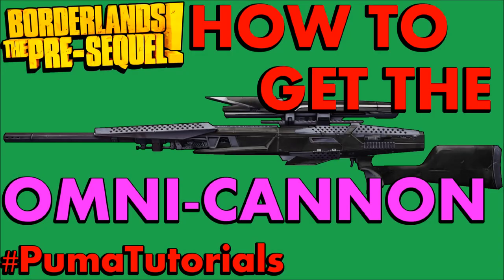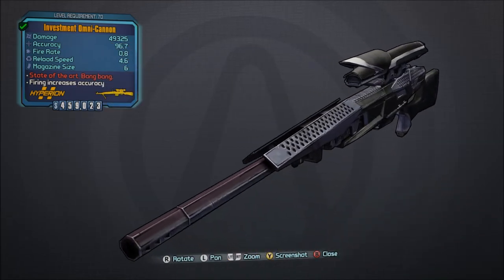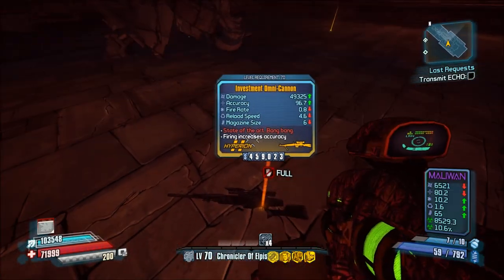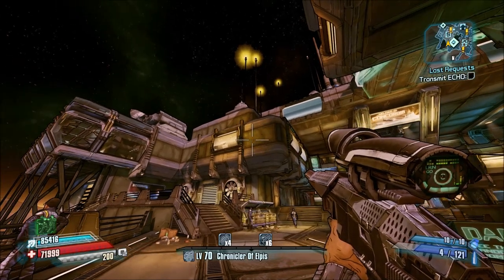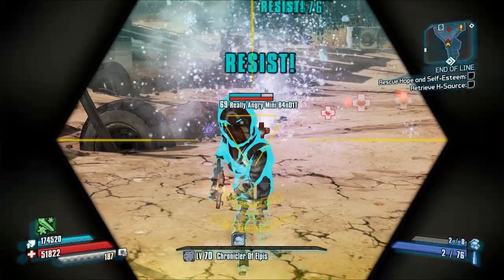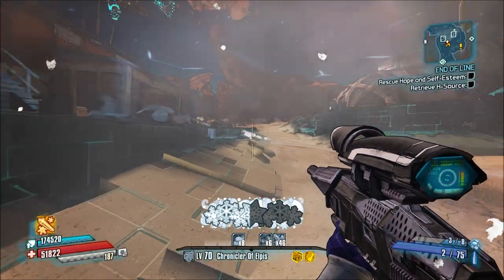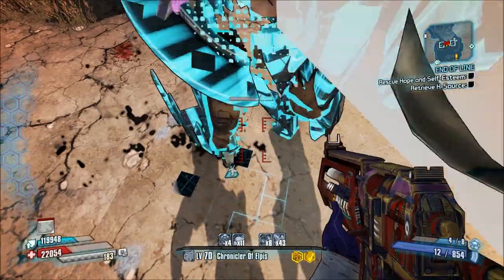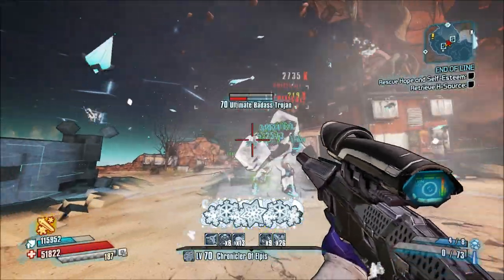Borderlands: The Pre-Sequel! Legendary Weapons Guide - Omni-Cannon Sniper Rifle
Hey Guys, I'm back with another Borderlands: The Pre-Sequel! Legendary Weapons Guide Video. Today I'm going to show you how to get the Legendary Hyperion Omni-Cannon Sniper Rifle.

I like this a lot on all characters. Think of it kinda like a Cobra 2.0 except much, much better than the Cobra from Borderlands 2 and significantly easier to get.